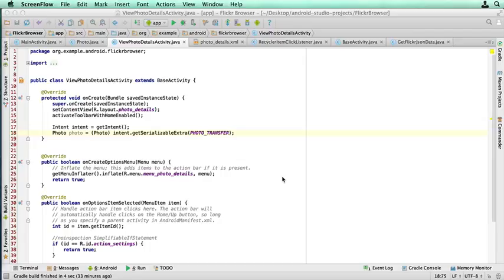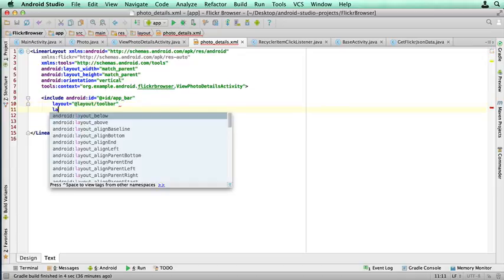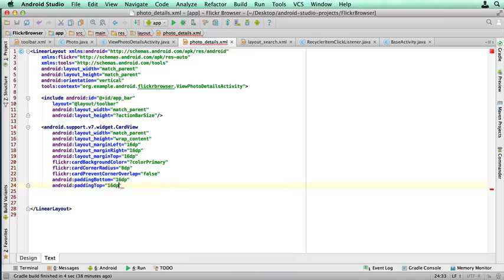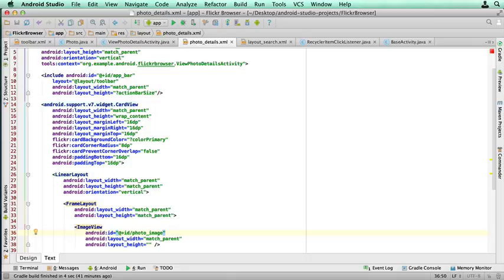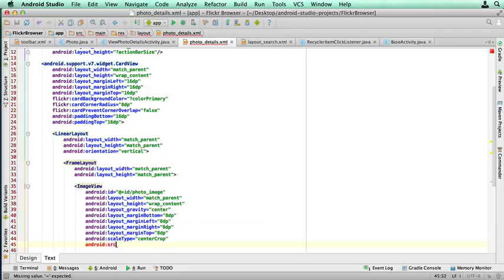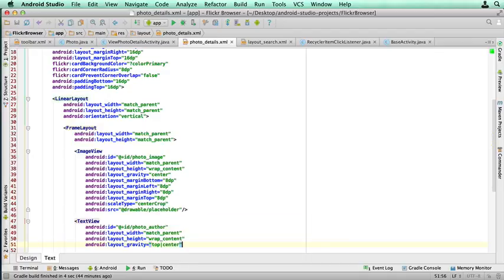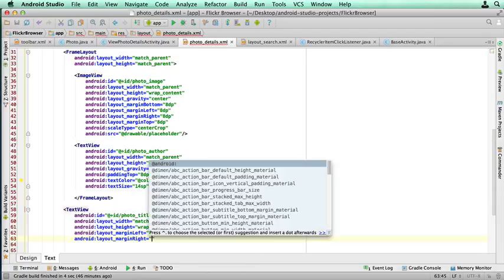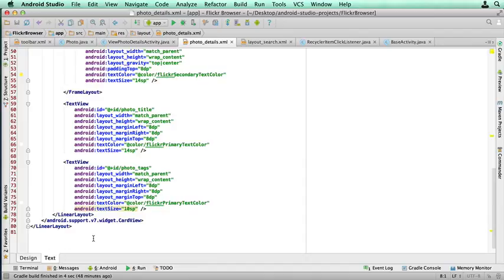Android Tutorial Learn Android Lollipop Development Create Java Android Apps Skillfeed 97